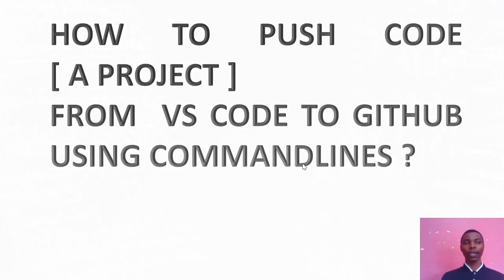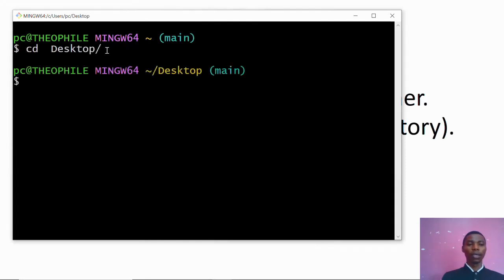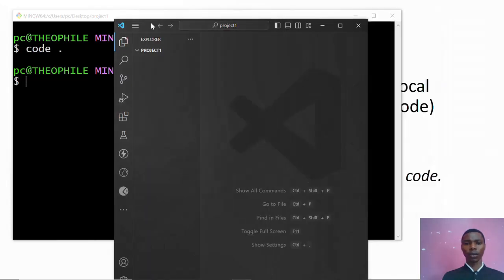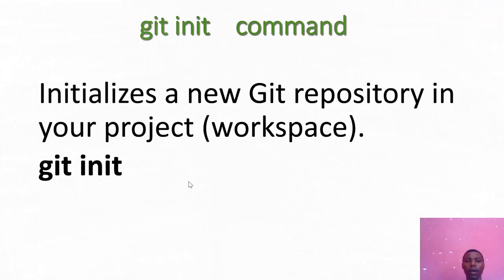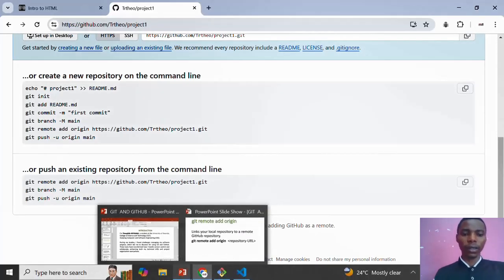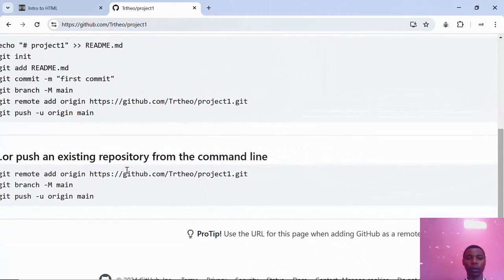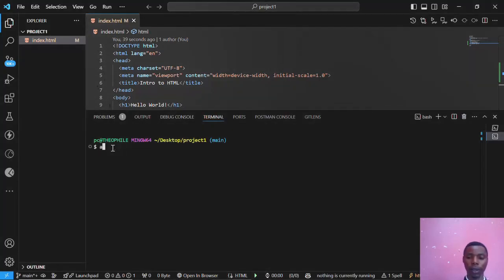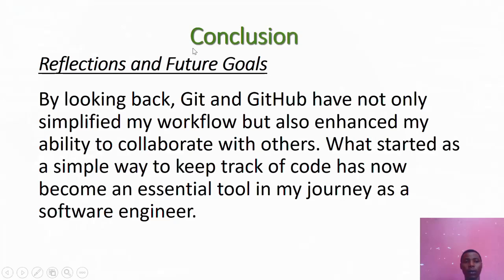Full Story About Git and GitHub || Crash Course Guide And Good Intro For Every One As Developer 👍👍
Hello Everyone, For new and intermediate developers , watch this Video  is very helpful for interacting of Version Control Git & GitHub With Good  Explanations and Practical Examples By using Commandlines 👍👍👍